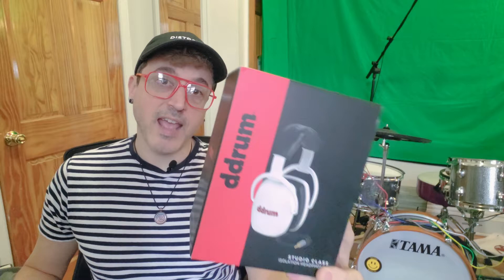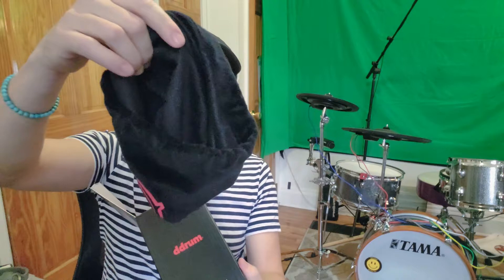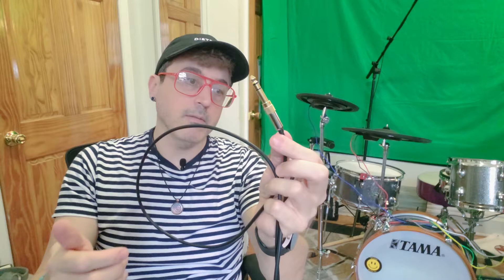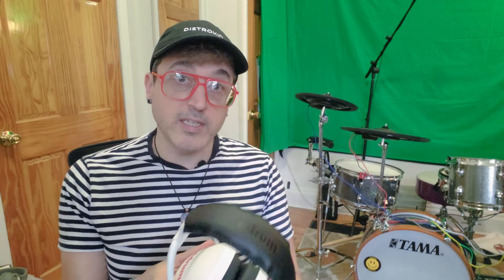ddrum Studio Class Isolation Headphones Review - Electronic Drum Headphones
I got these new ddrum sudio class isolation headphones for my birthday, and thought I would make a review. They're very good at isolating sound, but really don't sound very good. Oh, btw I teach drums to students of all ages on Zoom (Google Duo)! Get the Drum-less Library (to play drums to) Follow Demonic Sweaters on Spotify